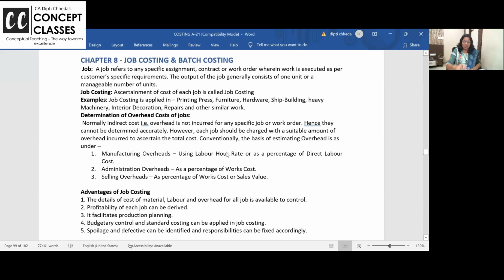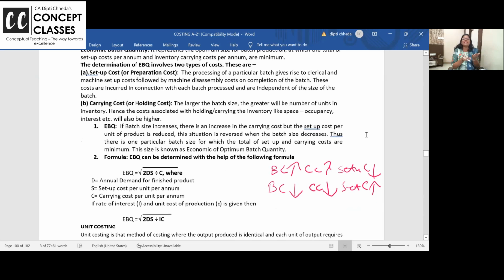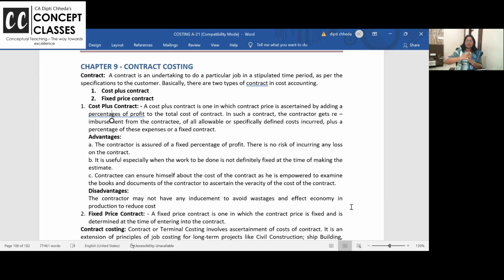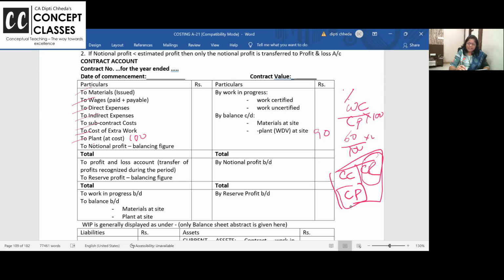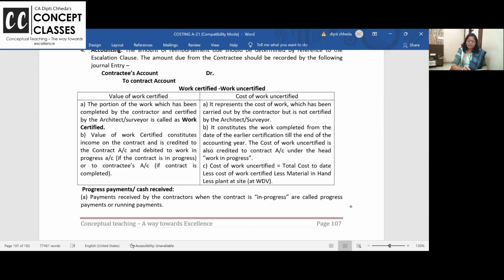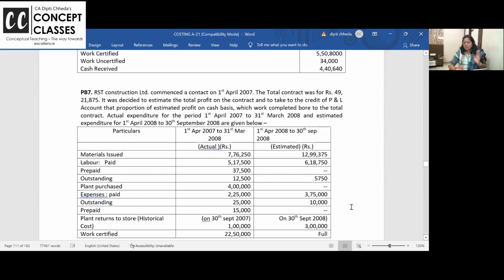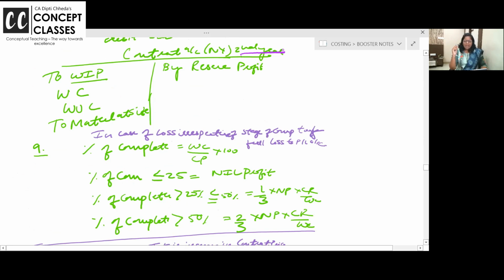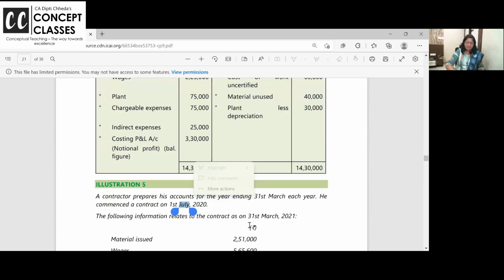JOB , BATCH & CONTRACT COSTING REVISION LECTURE